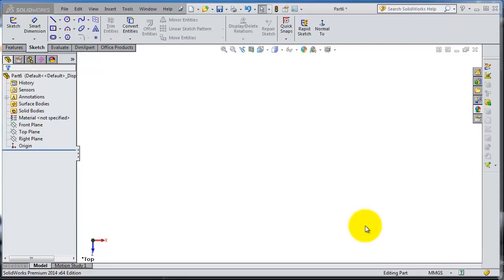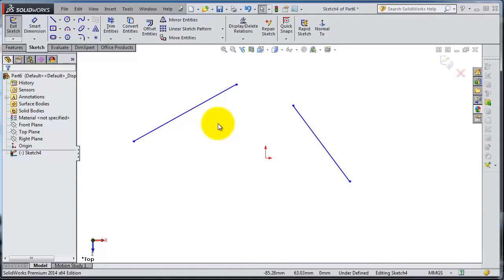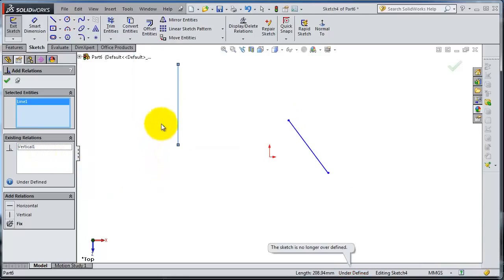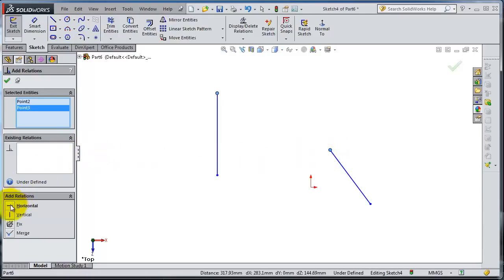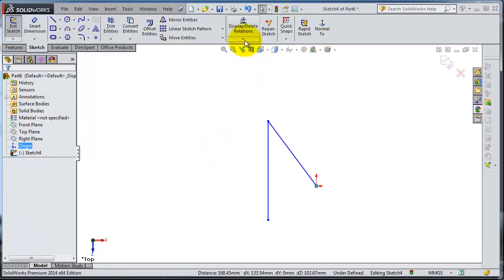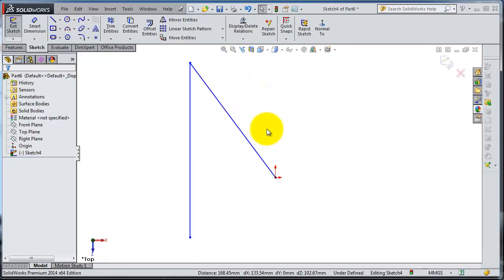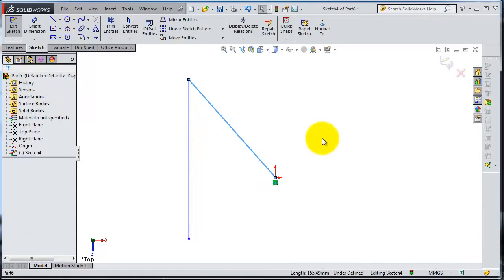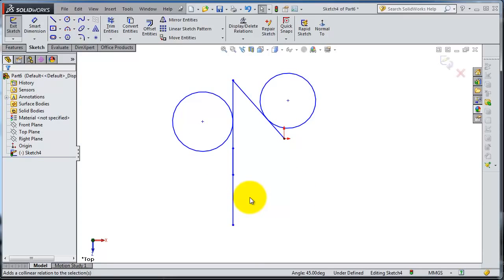023 SolidWorks 2014 Tutorial Relations, All about it